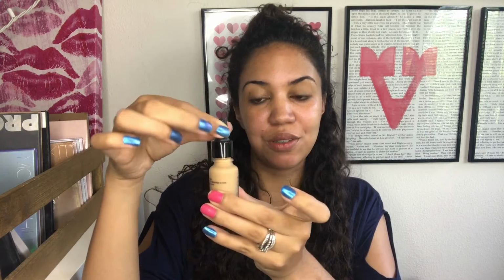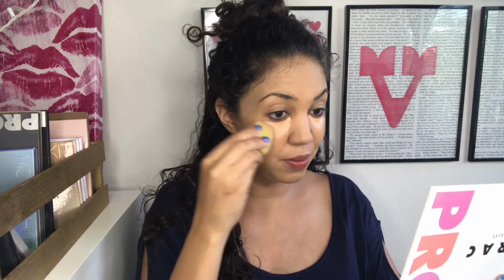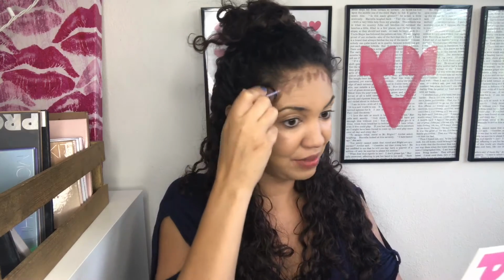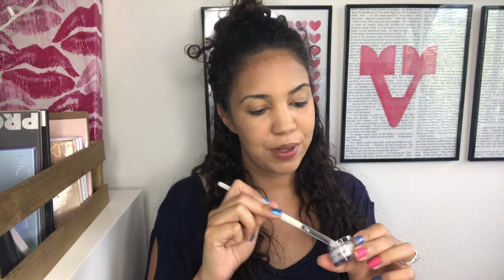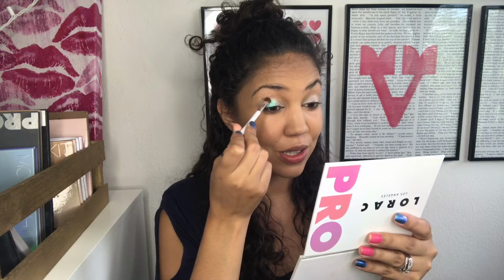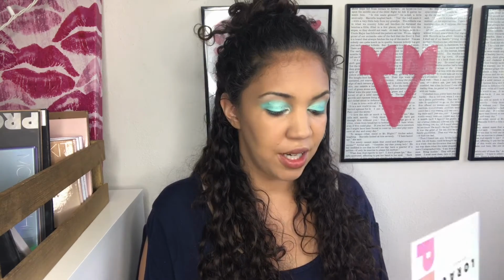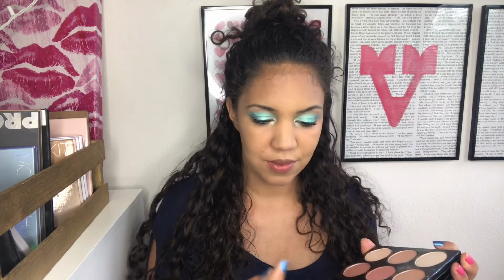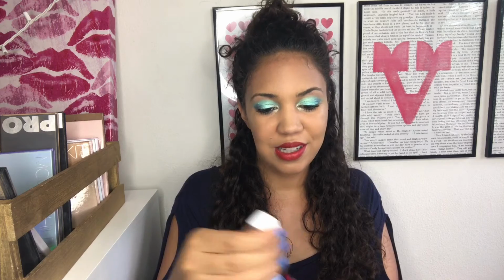GRWM - 4th of July Makeup!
Products used:
Wet N Wild lip balm
Lorac Light Source 3 in 1 Primer
NYX Total Control Drop Foundation
EcoTools Makeup Sponges
Arbonne Concealer
Wet n Wild Contour Stick
Soap and Glory Kick Ass Pressed Powder
NYX Eyeshadow Base
Nyx Single Eyeshadow
Lorac Beauties Who Brunch Eyeshadow Palette
Lorac + Pirates of the Caribbean Eyeshadow Palette
NYX Eyeliner in Satin Blue
Lorac Eyeliner
Too Faced Better Than Sex Mascara
Elf Beautifull Bare Lash Tint Mascara
Lorac + Pirates of the Caribbean Cheek Palette
Wet N Wild Photo Focus Setting Spray
Wet N Wild Gel Lip Liner
Maybelline Super Stay Matte Ink Liquid Lip Color

Please leave any suggestions for names for this series!
Like I mentioned in the video, this look wasn't originally inspired by the 4th of July, it was inspired by the cover of the book "The Life Changing Magic of Tidying Up" by Marie Kondo. However as I was filling in the description box, I realized this would make a super fun Fourth of July look as well!

Madison WI
53705

Interested in trying Arbonne, my favorite vegan and cruelty free brand for skincare, nutrition and makeup? Feel free to purchase from my personal Arbonne
Arbonne ID: 21925463

What are you doing all the way down here at the bottom of the description box? Well that’s silly, because when I am fortunate enough to work with brands that I love, I will let you know in the beginning of the video and at the top of the description box! I will always be honest with my opinions and reviews! Because if you’re not honest, what’s the point? :)